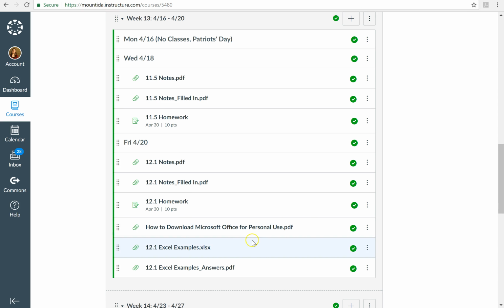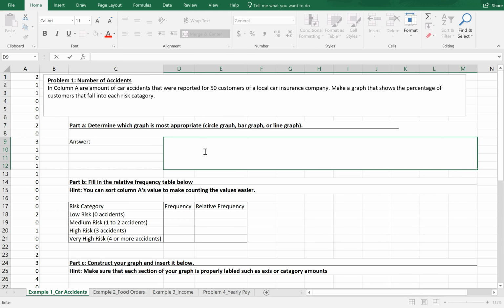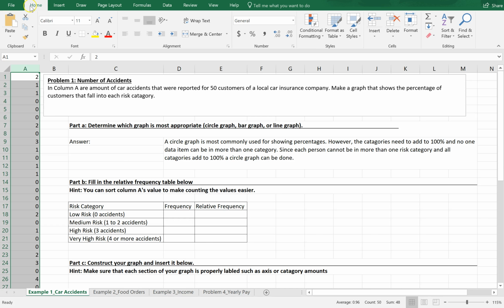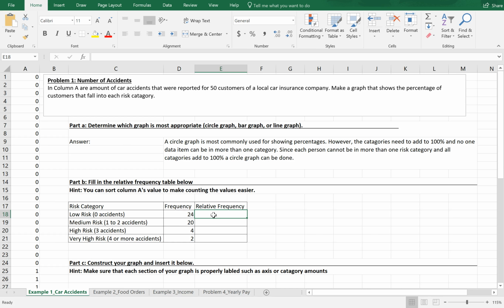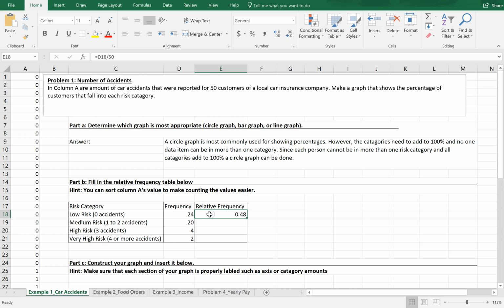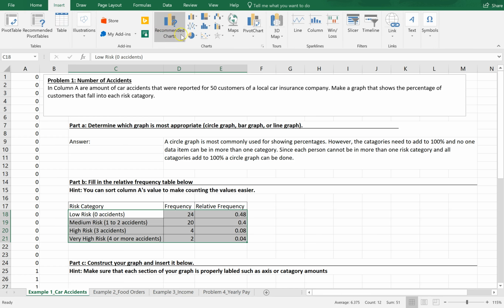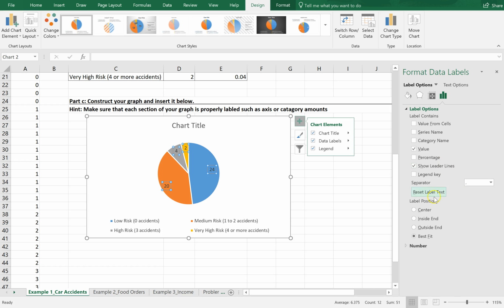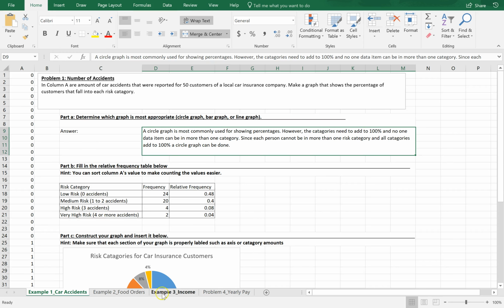12.1 Excel Example 1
This video shows how to complete the 12.1 excel example 1 (making a pie chart/circle graph).